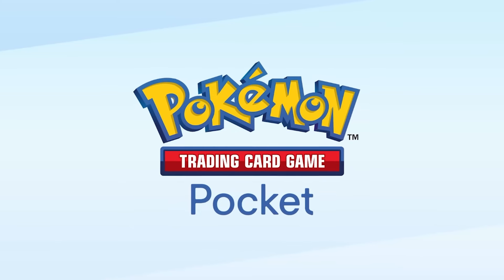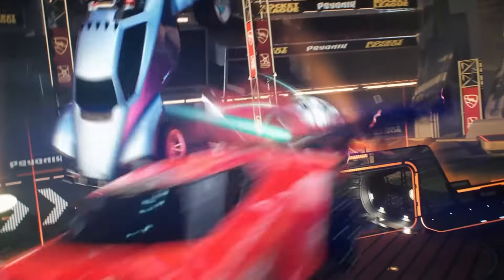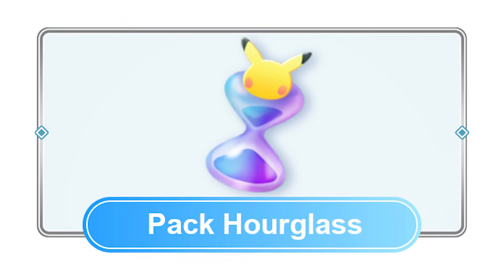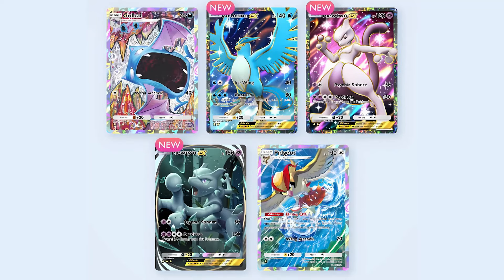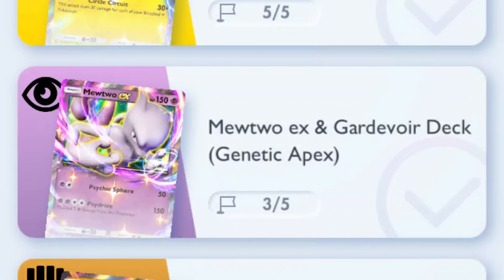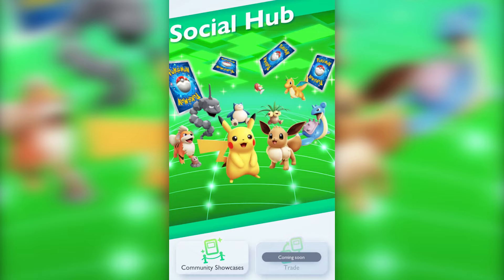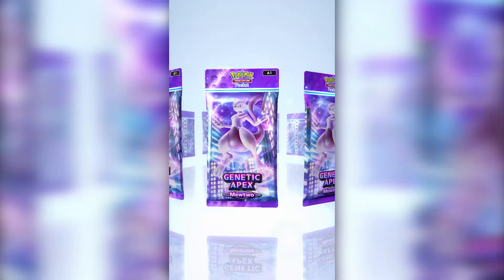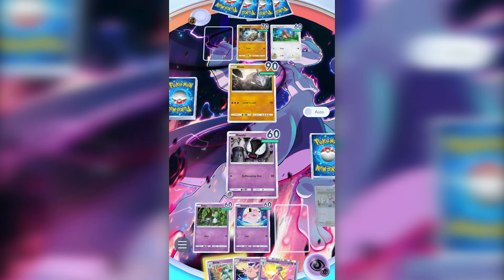5 Reasons To Play Pokemon TCG Pocket!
This game is so addicting.

0:00 Intro
0:27 Accessibility
1:37 Addicting In-Game Content
5:26 The Social Hub
6:38 Being ahead ff the curve
7:43 It's fun as f*ck